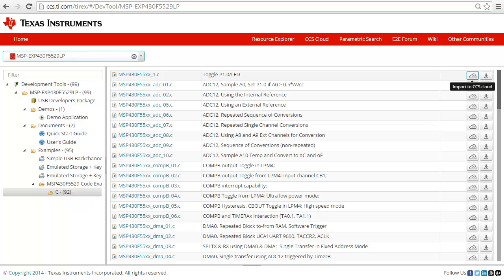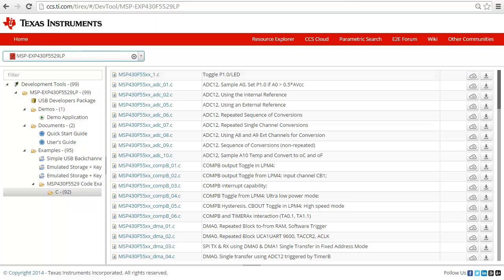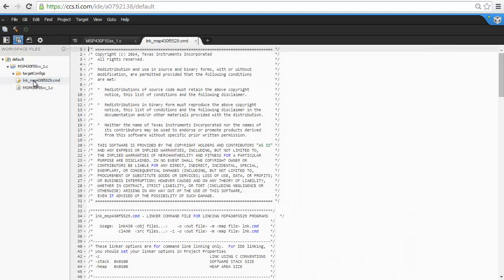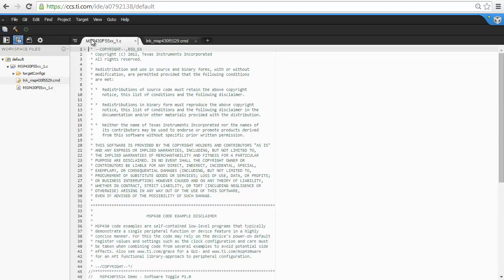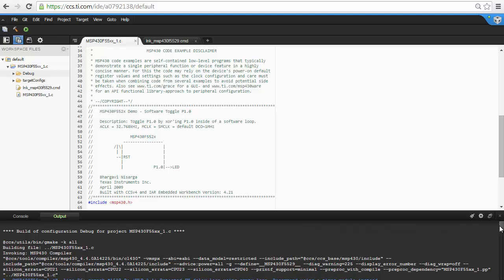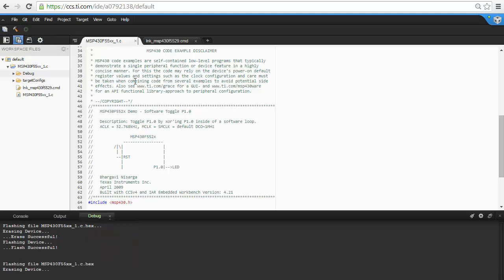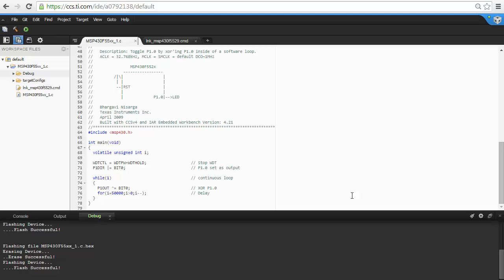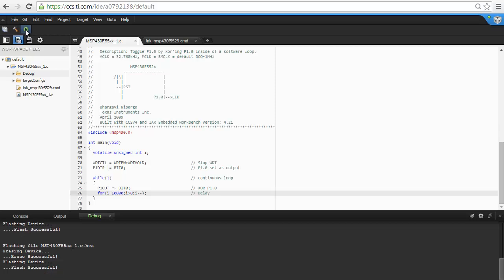Importing a simple example project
Use the resource explorer to import an example project into CCS Cloud.  Then build the example and flash it onto a LaunchPad.